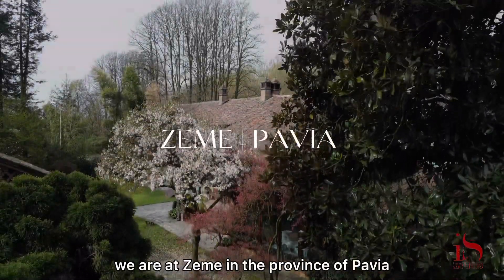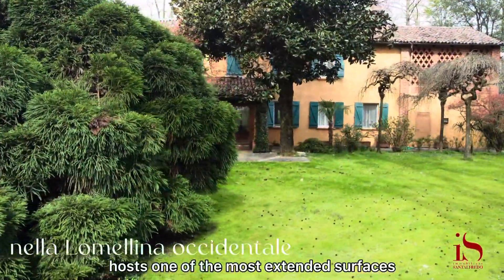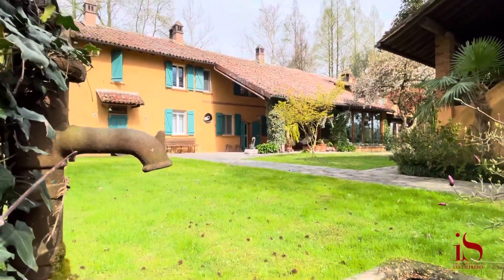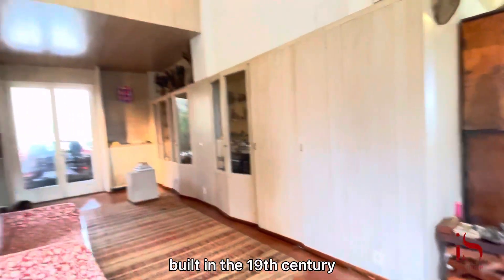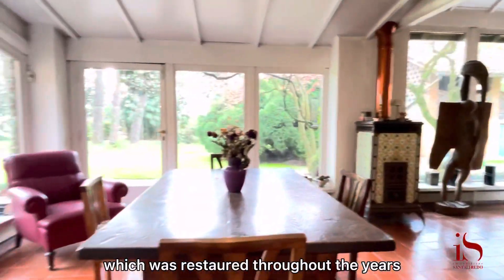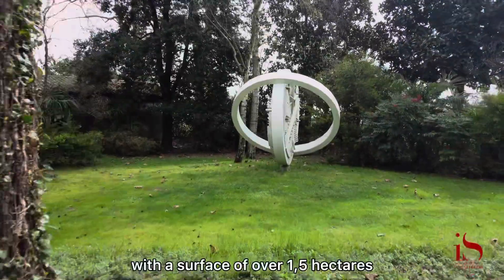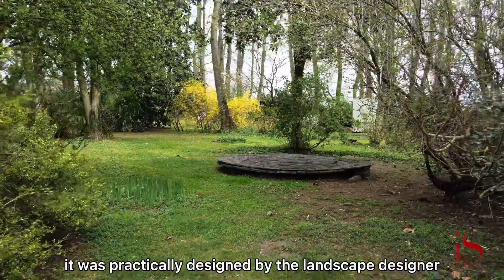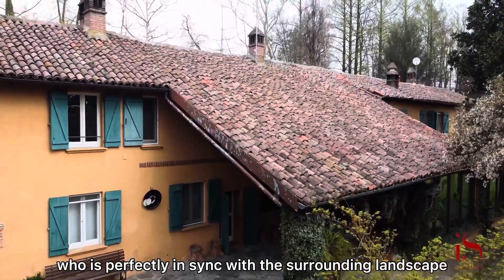ITALY FARMHOUSE FOR SALE LOMELLINA PAVIA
Casale in vendita a Zeme, Pavia. Italia -

CHARMING FARMHOUSE IN LOMELLINA
 Built in the nineteenth century, this charming farmhouse has a historic structure, restored over the years.

The property is an excellent example of functional construction, with well-defined spaces, organized and distributed over an internal surface of approximately 0 square meters.

The house is free on four sides, has a north-west / south-east orientation, privileged open views of the garden, and the relationship with the surrounding nature, which frames the house.

A dwelling with a significant surface area, with a rectangular layout, consisting of a main body, with the living quarters, as well as numerous rustic services, arranged in different bodies and spaces.